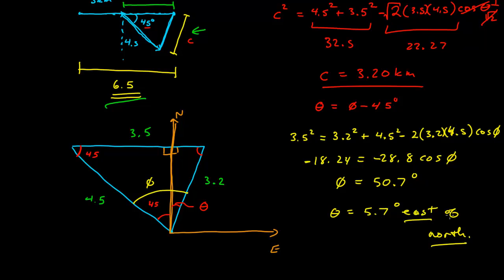Vector Example 2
Worked Example for Vectors #2